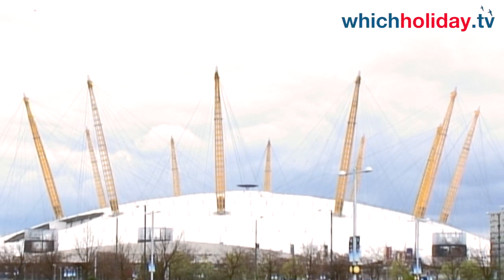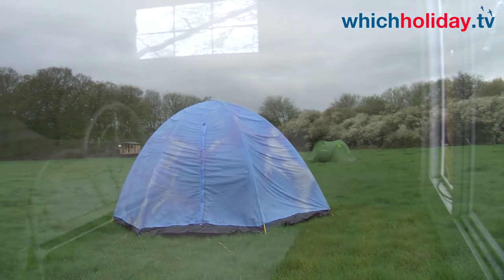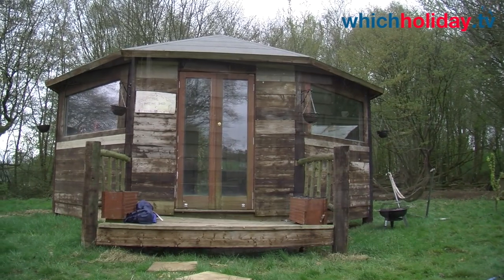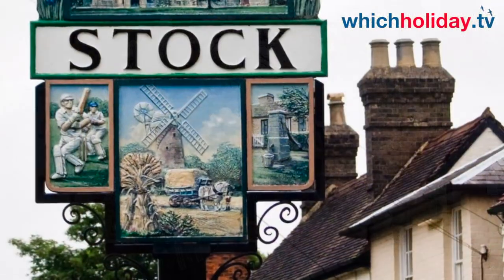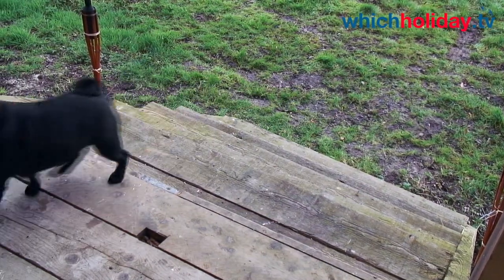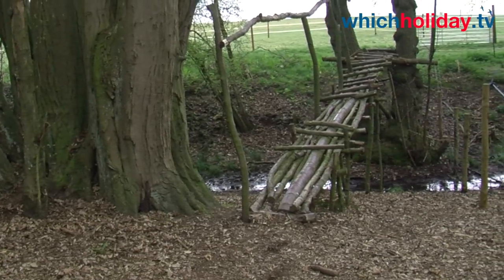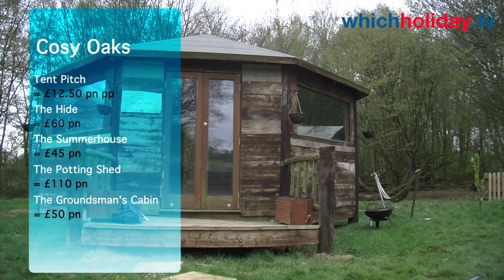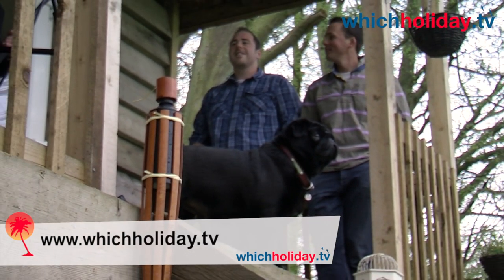Cosy Oaks Camping - Which Holiday TV London Olympics Special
This is another of the 4 films showing unusual places to stay during London Olympic 2012.

Cosy Oaks who are based near Stock in Essex, offer camping pitches and 4 basic lodges. They also have a hands on farm should you want to get involved as well.

You can reach the Olympic Stadium within about 30 mins by train from Cosy Oaks.